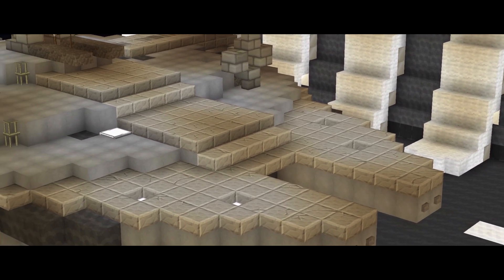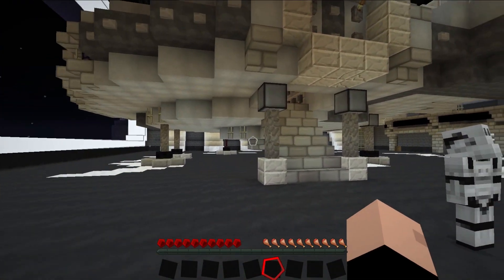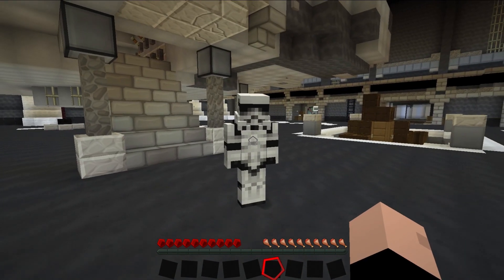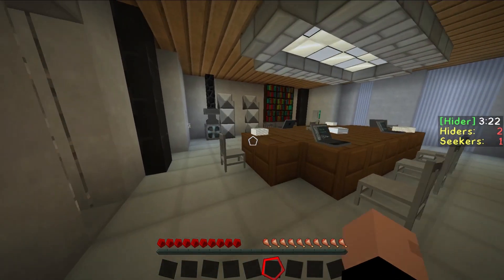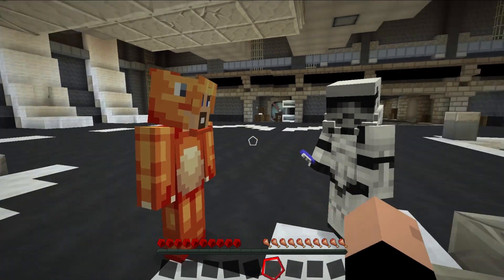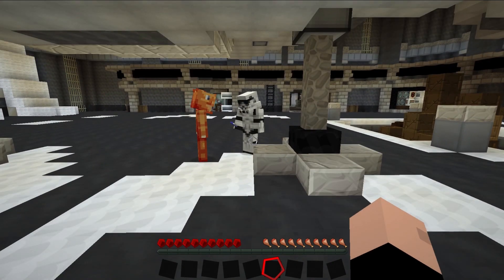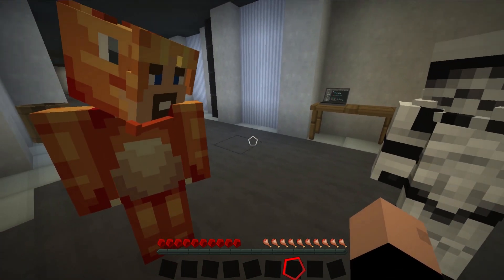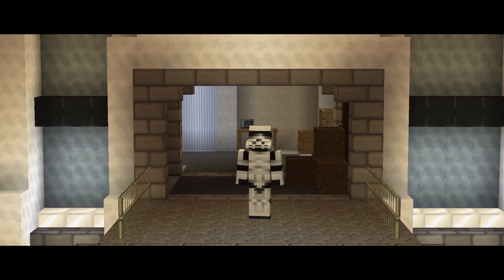STORMTROOPER TRAINING! Minecraft Star Wars ROGUE ONE HIDE N SEEK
Everyone is back for a special game of Hide N Seek on the Death Star! Will Nick be ready and trained before Darth Vader returns?

Stormtrooper - ???

REMINDER - My channel is kid-friendly. Please respect that by not swearing in the comments!